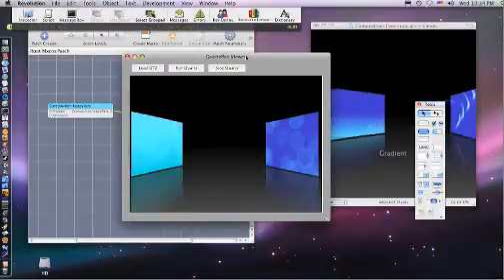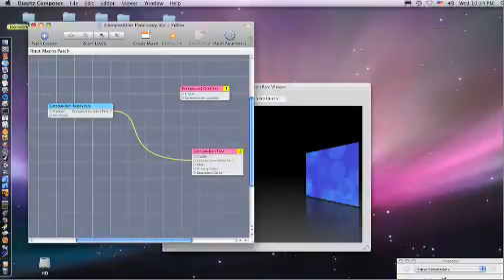Quartz with Livecode using rpxQTZLib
The first of many examples using the Quartz Core Framework Bridge called rpxQtzLib that we built with Livecode. Our Library is currently in beta and available to revolution developers upon request.

This Example is a very basic overview of running a Quartz composer composition from a rect inside a revolution stack window. There only about 10 lines of code to do this very basic thing.

The rpxQtzLib was programed by Obleo Beck and screen capture.